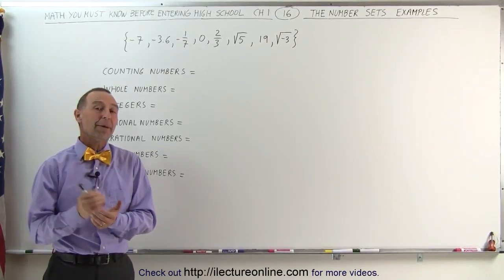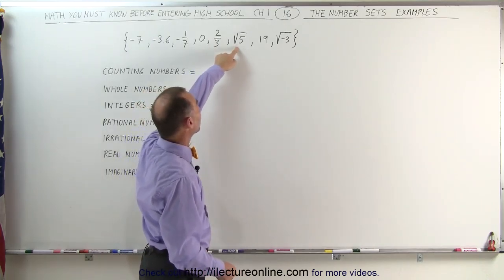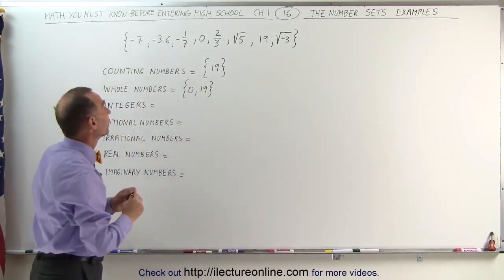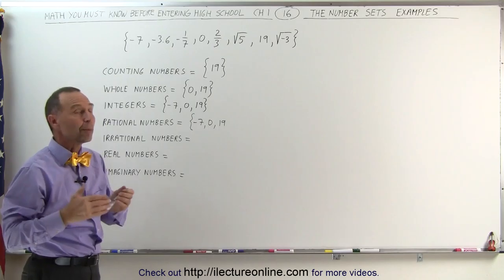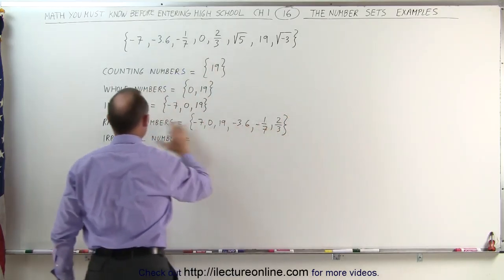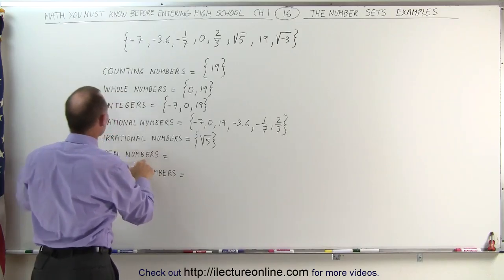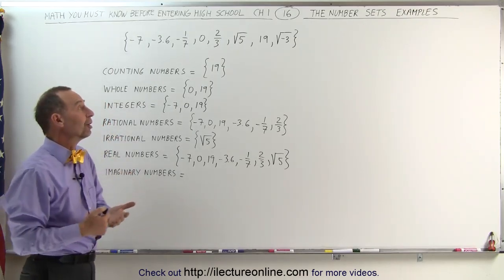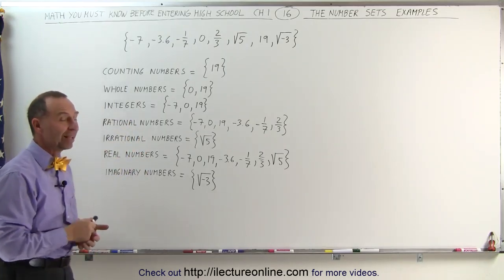16.Math Need to Know Before High School Ch 1 (16 of 53) Number Sets Examples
Number Sets  Examples | By Predestined Future Global Leaders Academy